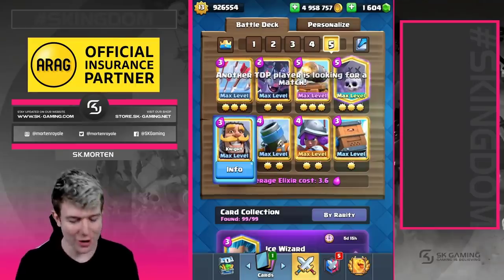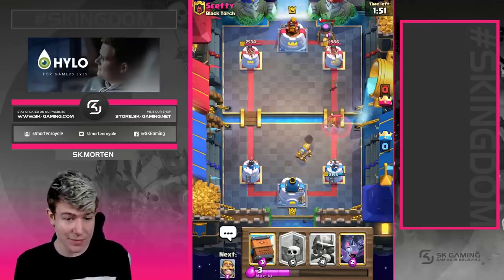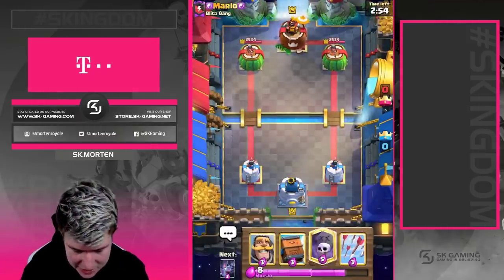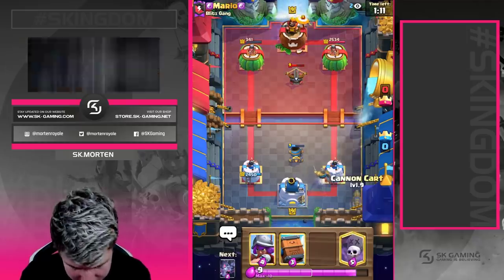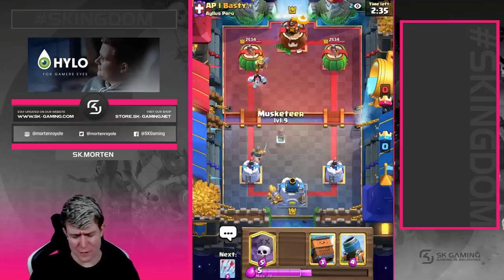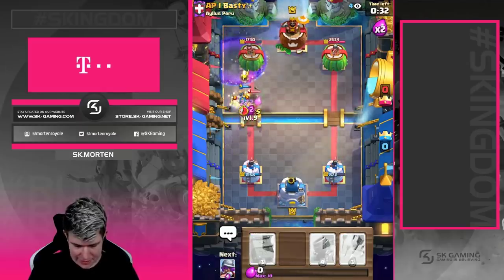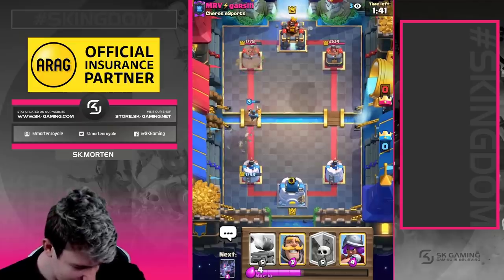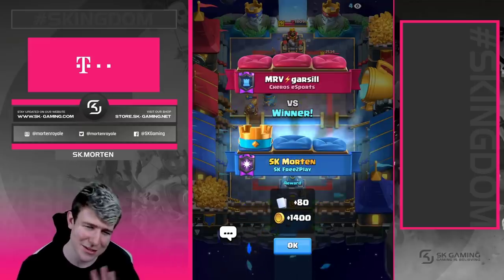NO ONE EXPECTS THIS! CRAZY OFF-META DECK DOMINATES - Clash Royale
Crazy Off-Meta Deck | mortenroyale [ENG]

In this Clash Royale Video I am gonna show a really intersting Mortar Graveyard Deck!
I hope you learned something out of my Gameplay!